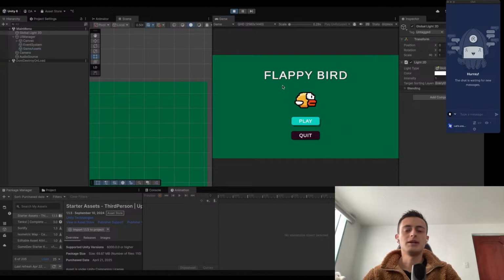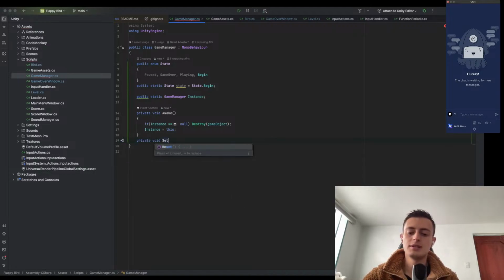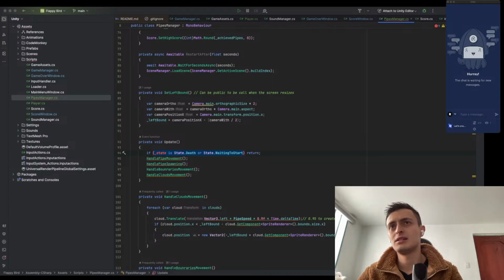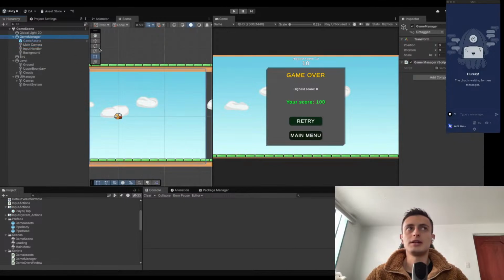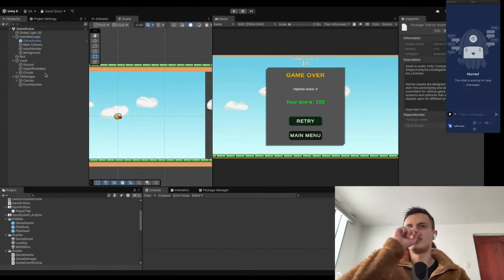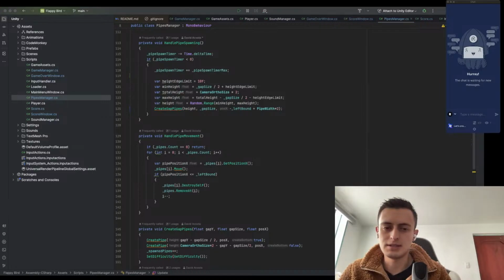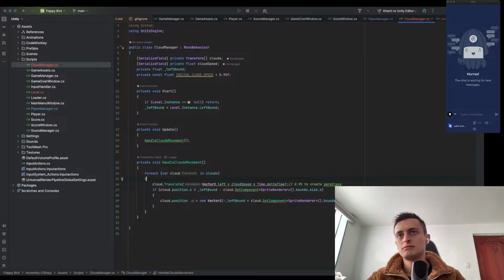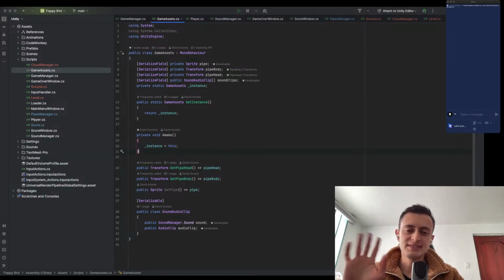🚨✨Cooking a Flappy Bird Game ✨🚨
Refactoring a Flappy bird like game